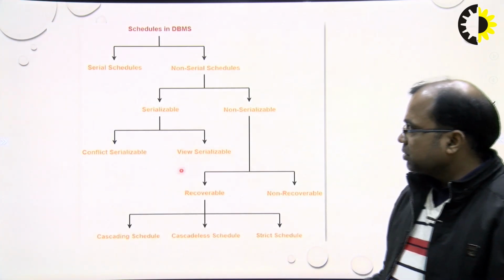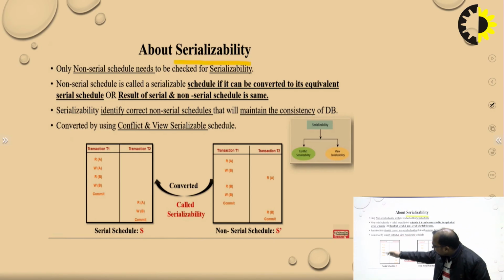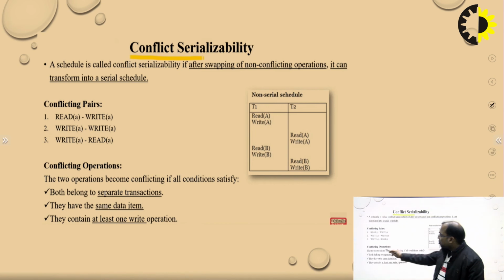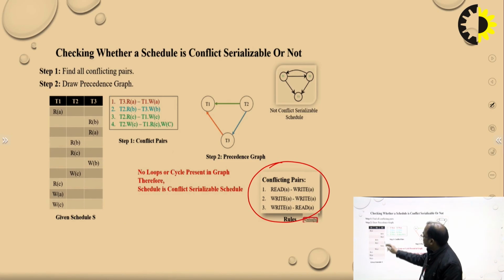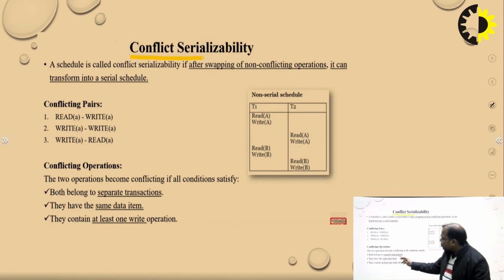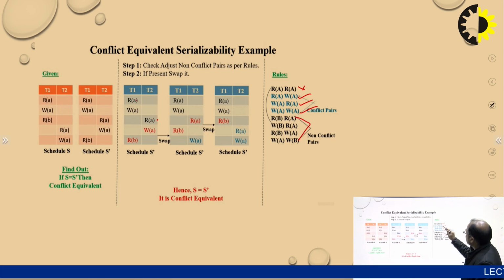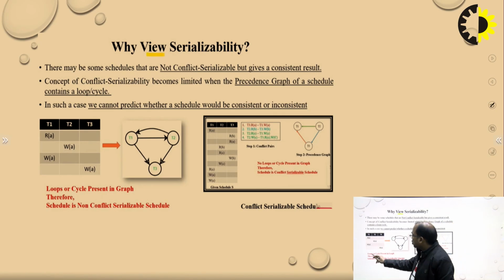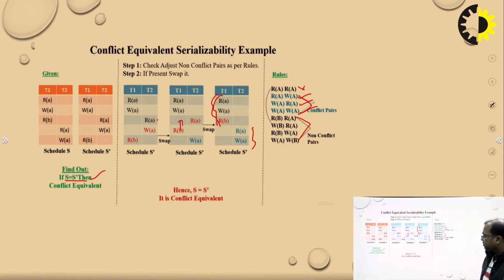SERIALIZABILITY || DATABASE MANAGEMENT SYSTEM || LECTURE 05 BY MR RUPAK KUMAR || AKGEC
Serializability schedule conflict or view serializability with examples